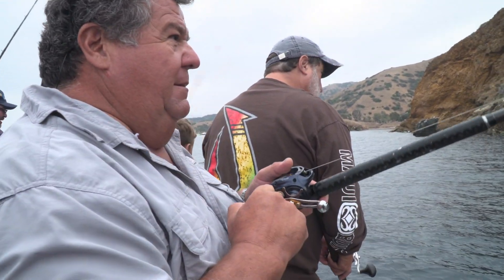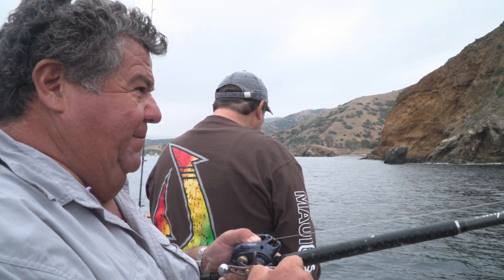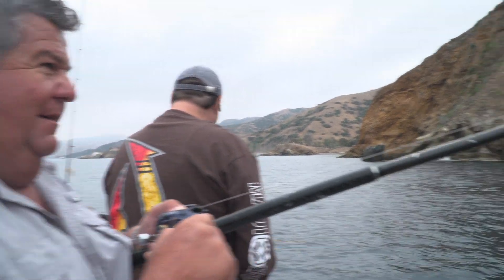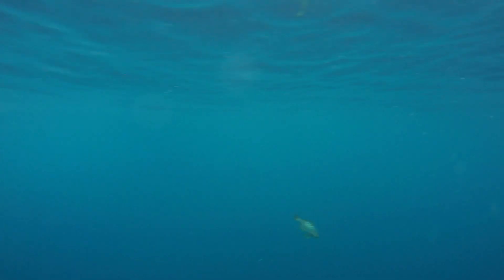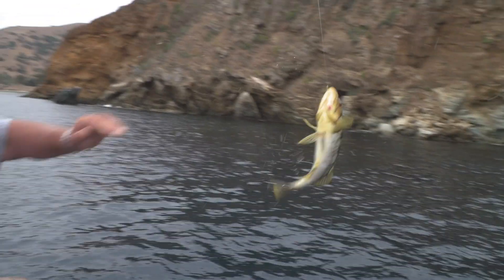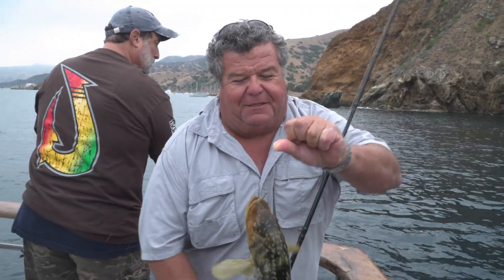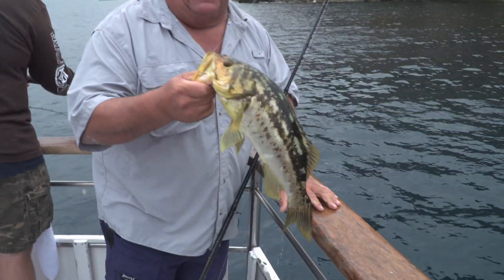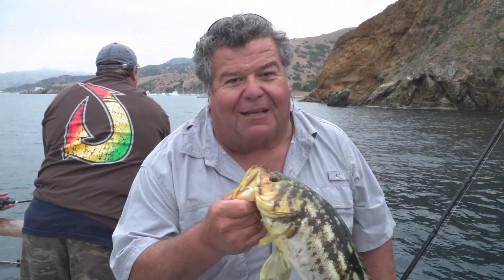How To Get A Bass Out Of The Kelp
Dan shares with you a great trip on how- to get a bass out that is stuck in a kelp bed. If you would like to join Dan on a private fishing charter here is his